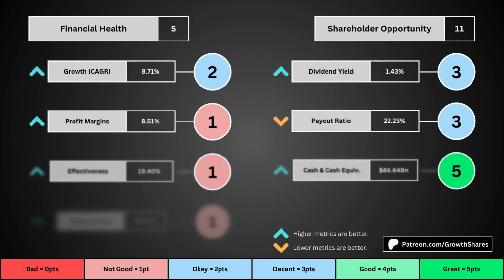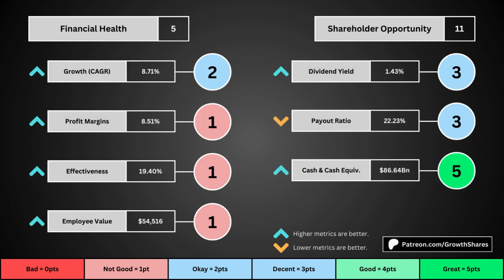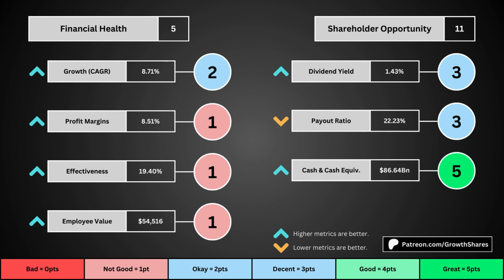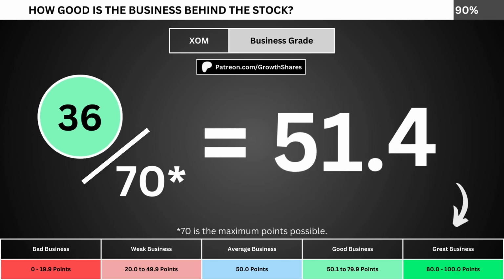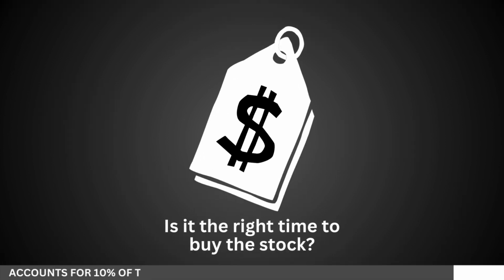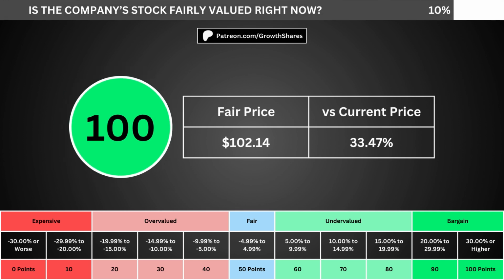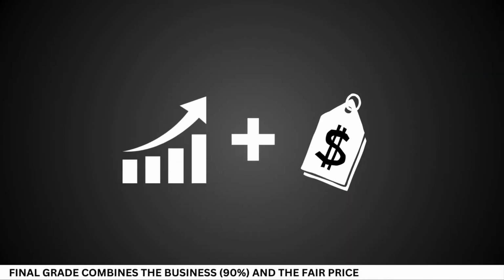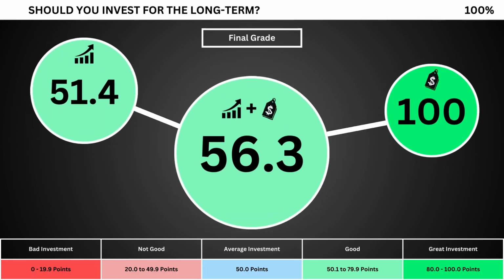DON'T BUY Alibaba Stock (Until You Watch this Analysis)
Should you invest in Alibaba right now? The business behind the stock determines 90% of my stock analysis. The other 10% is determined by the stock's fair value price. I then grade the company on a 0 to 100 scale. Are you investing?